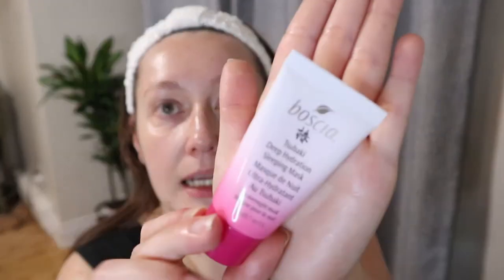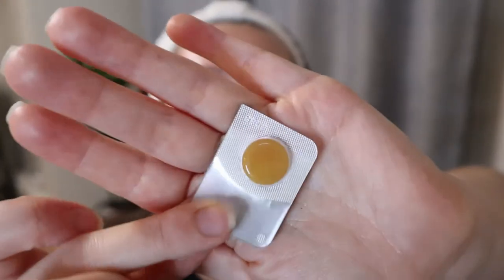Winter Skincare Routine for Dry Skin | Carly Rose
Hey guys! We made it to VLOGMAS DAY 5! This is my quick skincare routine for dry skin. Let me know if you have any questions below!